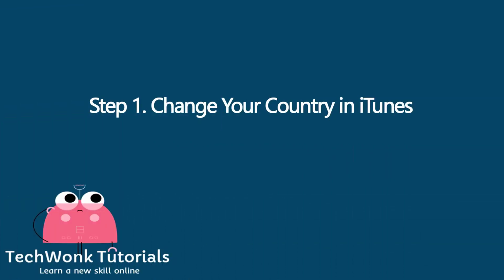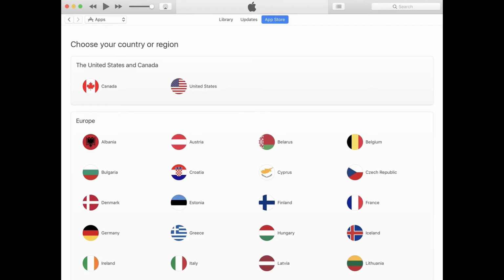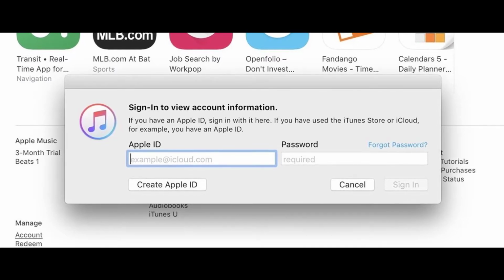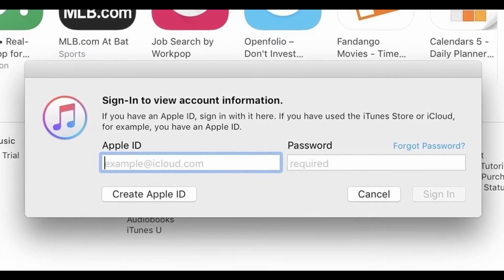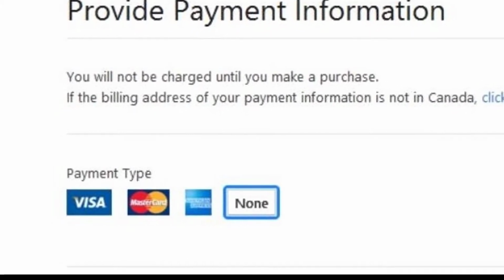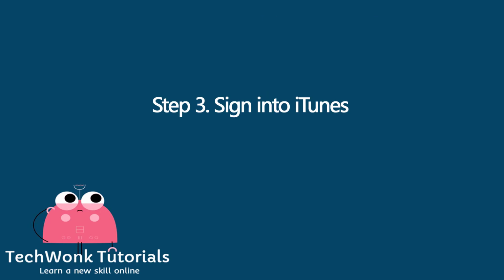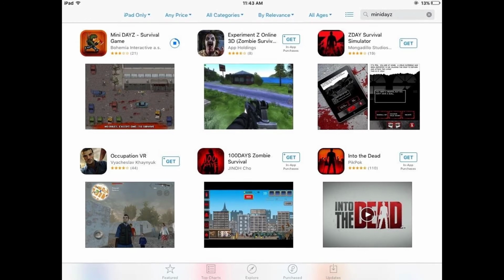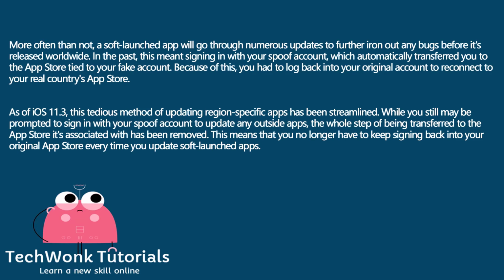How To Change Your App Store Country to Download Region-Locked Apps & Games on Your iPhone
How To Change Your App Store Country to Download Region-Locked Apps & Games on Your iPhone - Video Tutorial